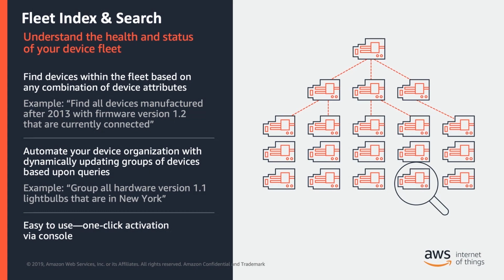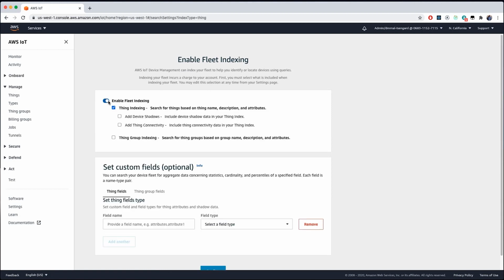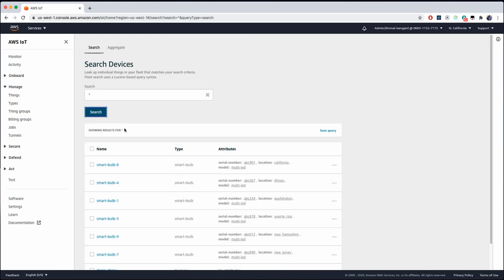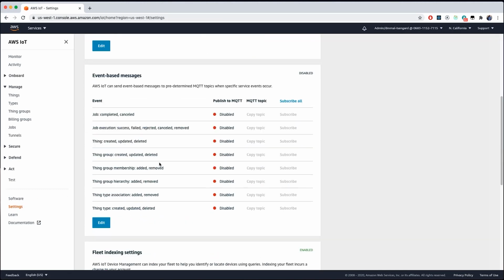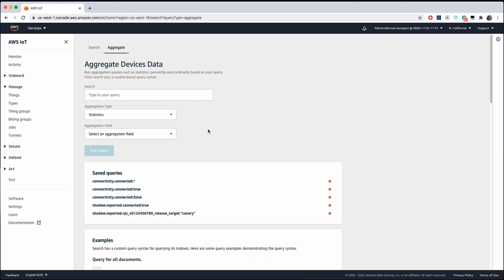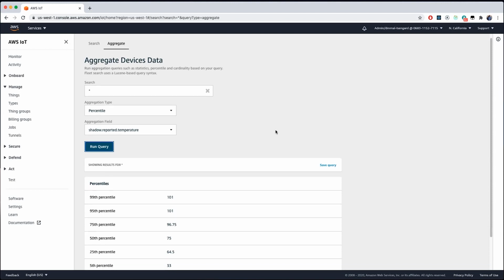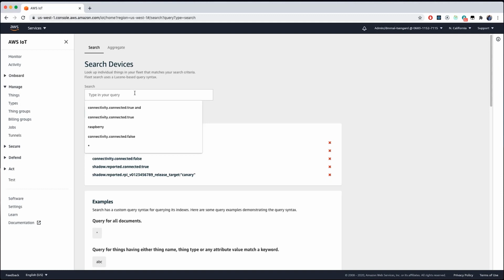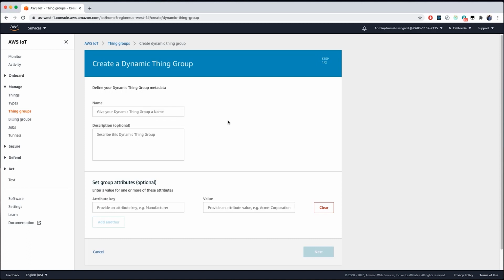How to Get Started with Fleet Indexing for AWS IoT Device Management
AWS IoT Device Management makes it easy to query a group of devices and aggregate statistics on device records based on any combination of device attribute, state and connectivity indexing so that you can better organize and understand your fleet. In this video, you will learn how to index your fleet and search for devices based on various attributes. See developer documentation